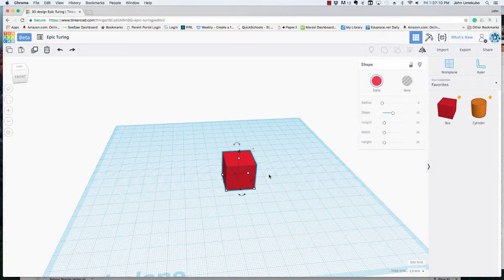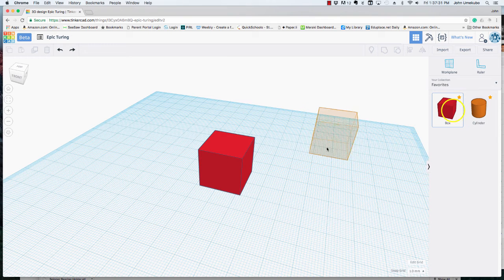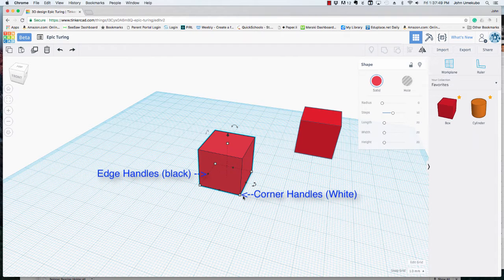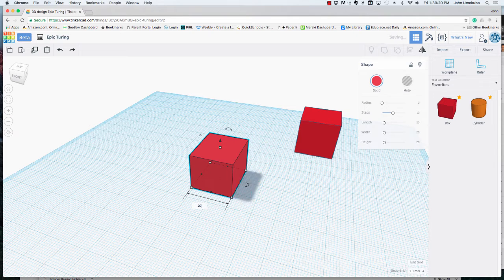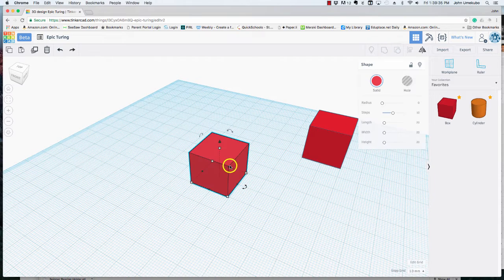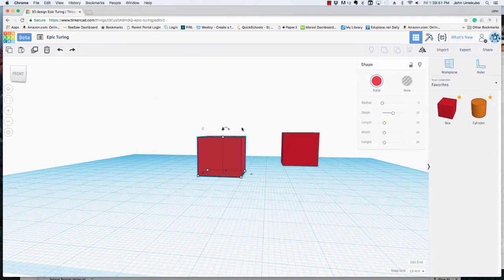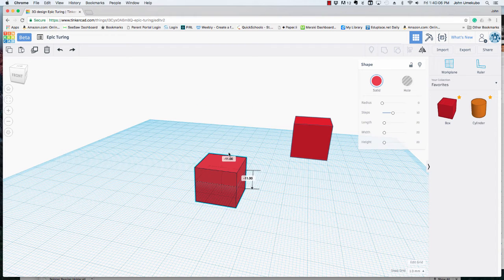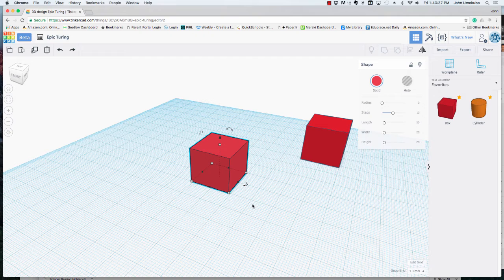03. New TinkerCAD - Rotate, Reshape, Scale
Learn how to reshape, resize and rotate basic primitives.